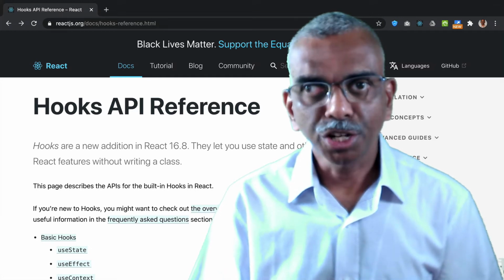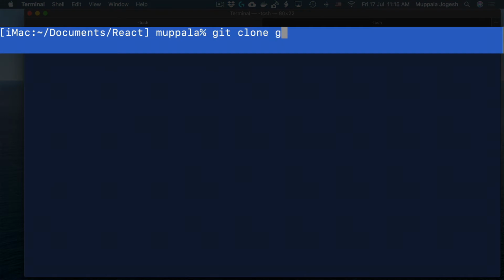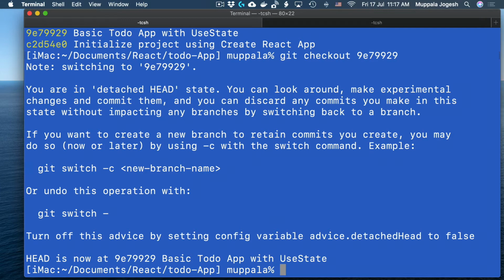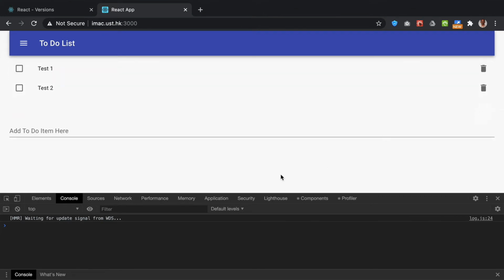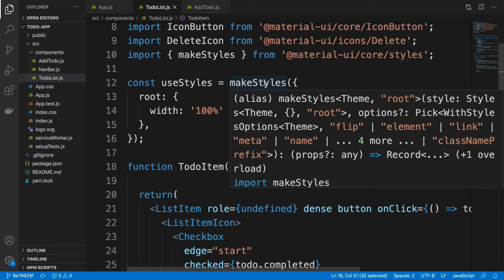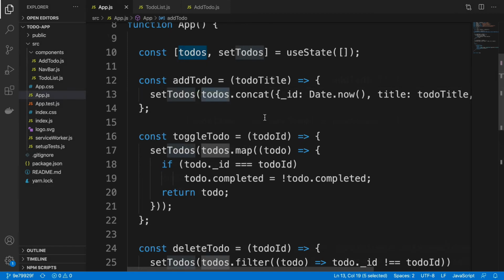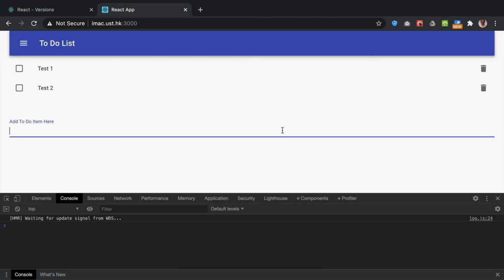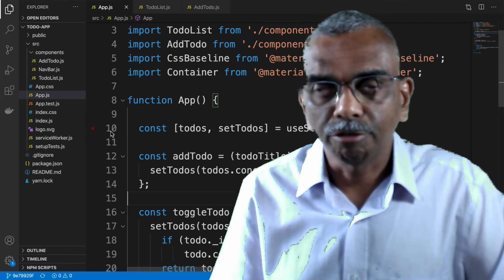useState Hook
In this example, we use a simple Todo app to illustrate the use of the useState hook that enables the app to maintain the state.